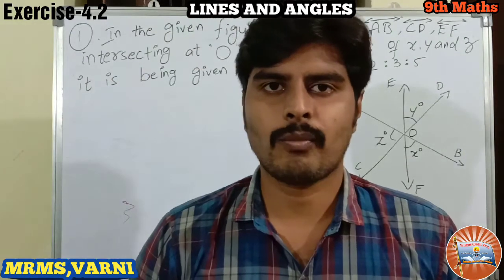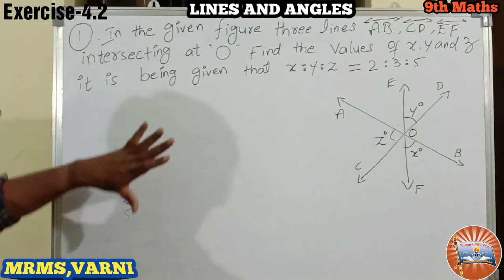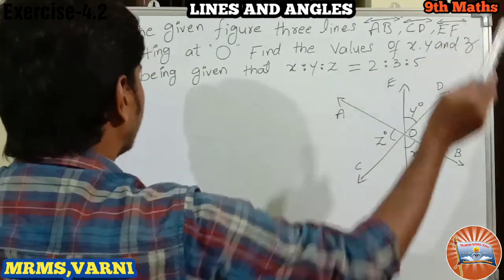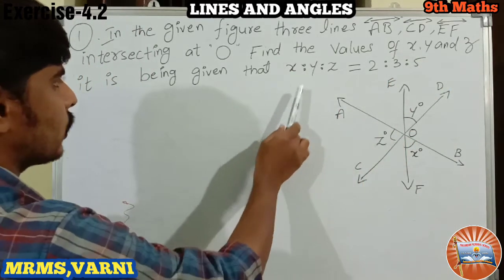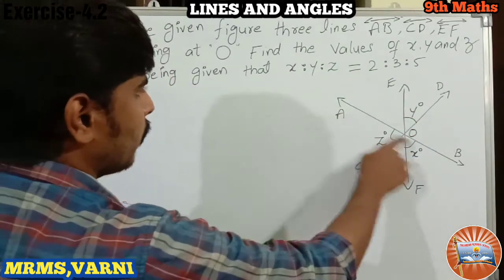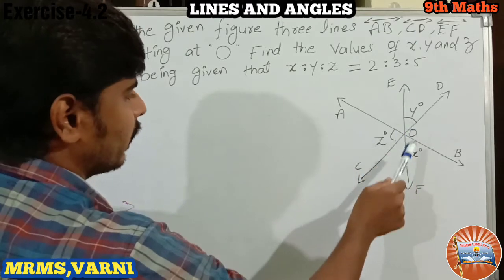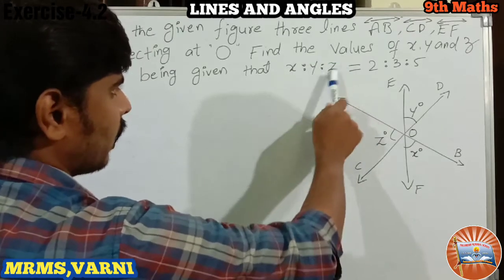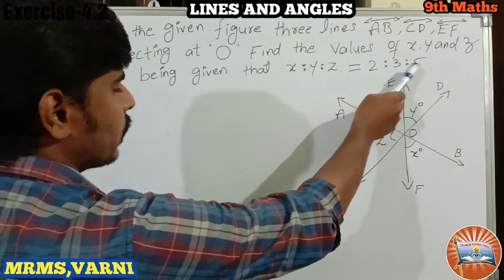MRMS VARNI: Class 9, Maths, Ch-4, Lines and angles, Ex-4.2, Q.No :- 1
This video is useful for all the state boards students of class 9